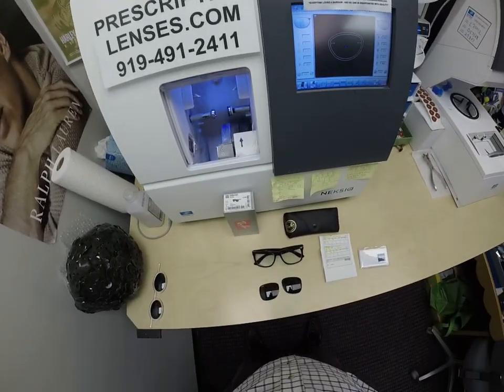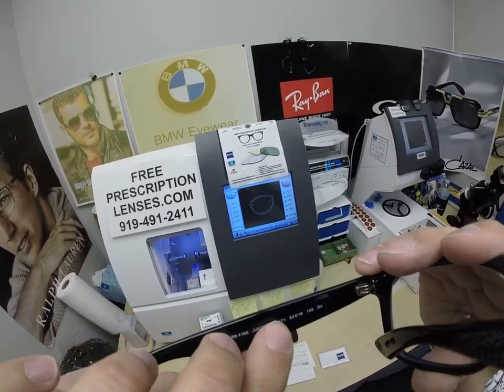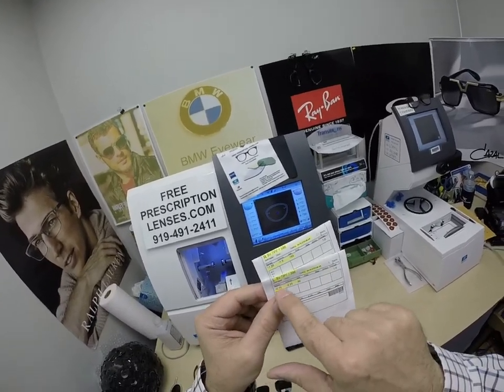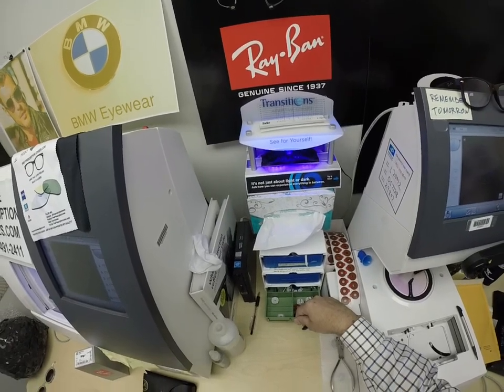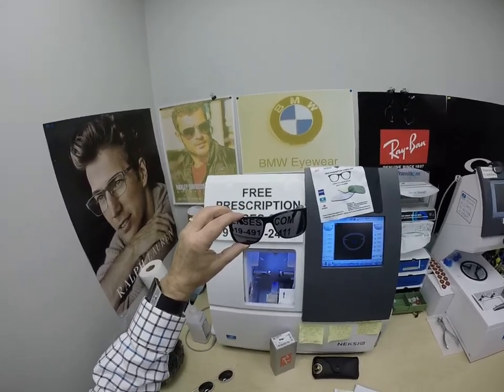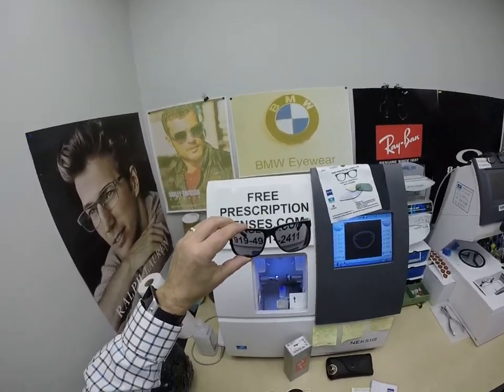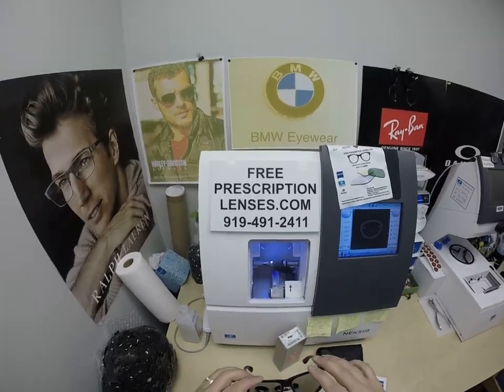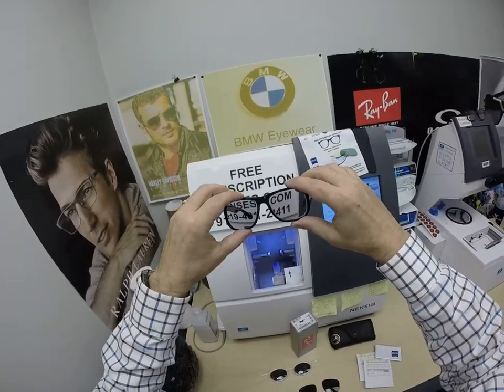Dennis's Ray-Ban Justin Frames | Transitions XTRActive Polarized Gray Lenses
Link to this frame:
Watch as I show you Dennis's  NEW Essilor Transitions XTRActive Polarized gray lenses with Zeiss Duravision Platinum anti-glare for the RayBan 4165 Justin size 54 color 601.
Brookings Oregon is about to look moe better!